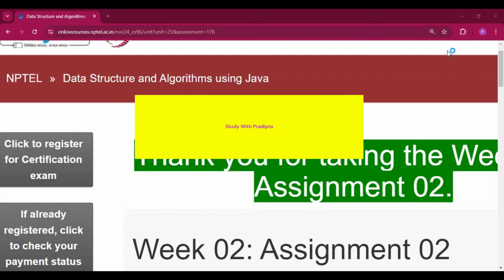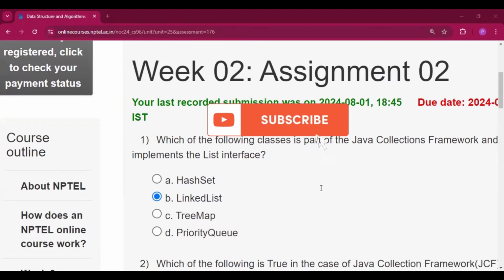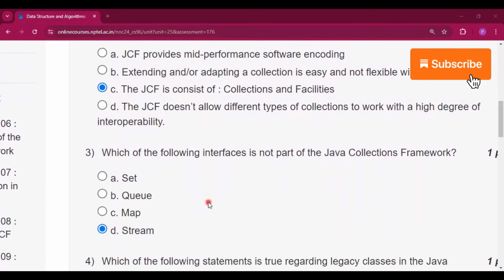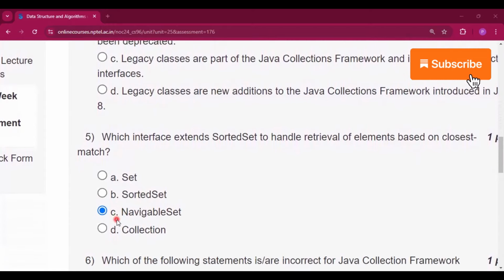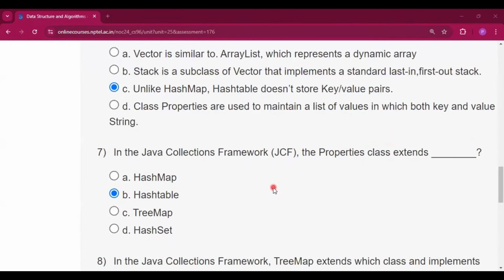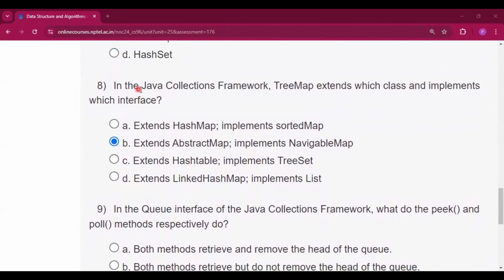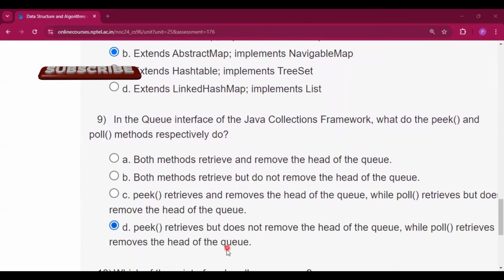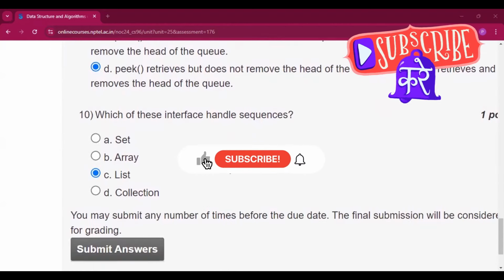Data Structure and Algorithm using Java week 2 assignment 2 nptel answers dsa using java week 2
data structures and algorithms using python nptel week 2 assignment
nptel data structures and algorithms week 2 assignment
programming data structures and algorithms using python nptel week 2
programming data structures and algorithms using python nptel week 2 answers
nptel programming data structures and algorithms using python week 2 assignment answers
programming data structures and algorithms nptel week 3
programming data structures and algorithms nptel week 4
programming data structures and algorithms nptel week 2
programming data structures and algorithms nptel week 4 quiz
programming data structures and algorithms nptel week 4 assignment
programming data structures and algorithms nptel week 6
programming data structures and algorithms nptel week 7
programming data structures and algorithms nptel week 3 assignment
programming data structures and algorithms nptel week 1
programming data structures and algorithms nptel assignment 4

topics
Basics of the Framework
Collection in JCF
Set of JCF
Map Framework
Java Legacy Classes